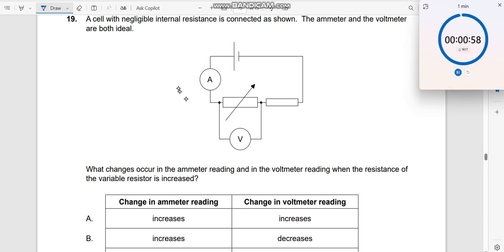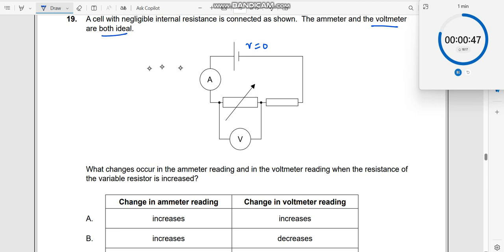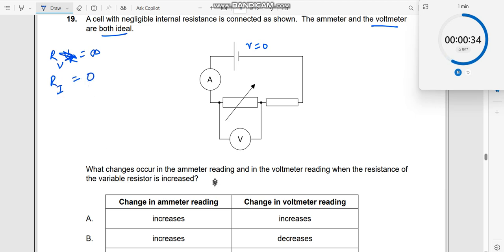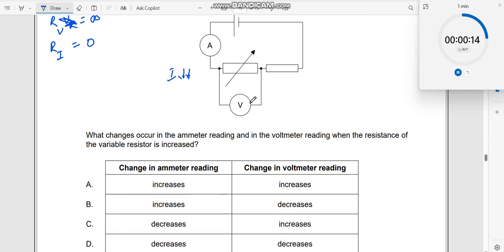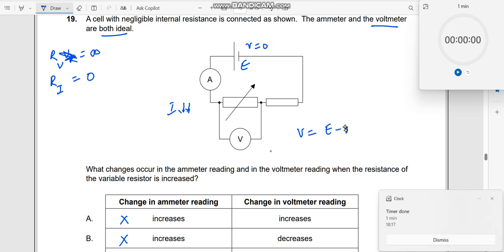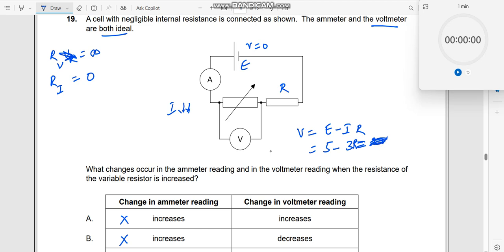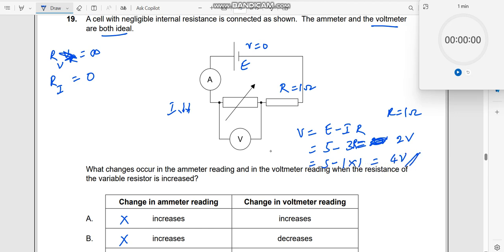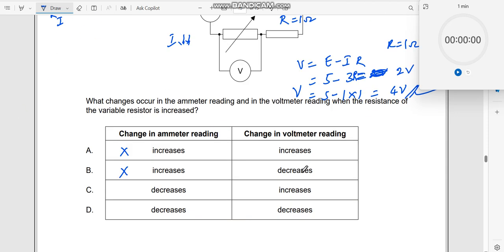19. A cell with negligible internal resistance is connected as shown. The [TZ2 PHYSICS SL 2018 MAY.]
A cell with negligible internal resistance is connected as shown. The ammeter and the voltmeter are both ideal. What changes occur in the ammeter reading and in the voltmeter reading when the resistance of the variable resistor is increased[TZ2 PHYSICS SL 2018 MAY.]

This question is about the usage of concepts from the chapter ELECTRICITY - internal resistance, variable resistance, idea ammeter, ideal voltmeter, ohms law, emf, kirchoff's voltage law, kvl, kcl, to answer this MCQ. This question is taken from IBDP Paper-1, TZ1 PHYSICS SL 2018 MAY. EXAM. To see all the MCQs for this exam and also for other exams or past papers, Links

1. IB Physics Hub

2. My Linkedin Profile

3. My Facebook Profile

4. My Instagram Profile